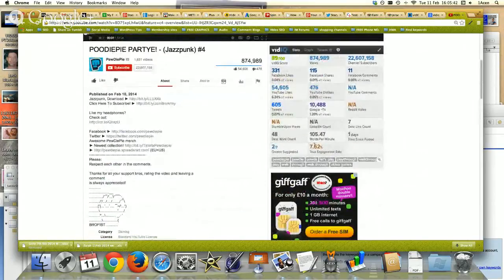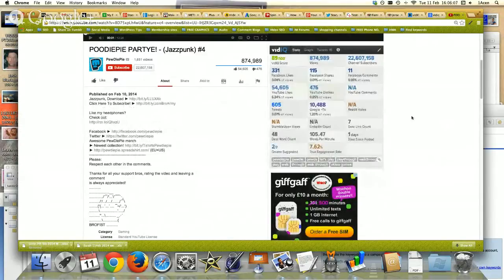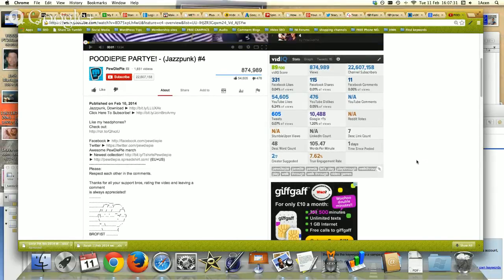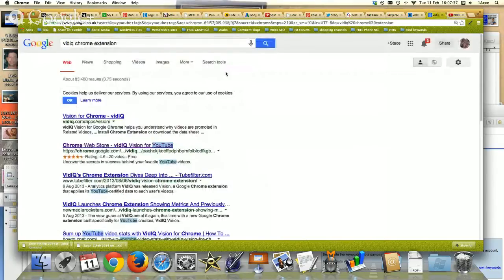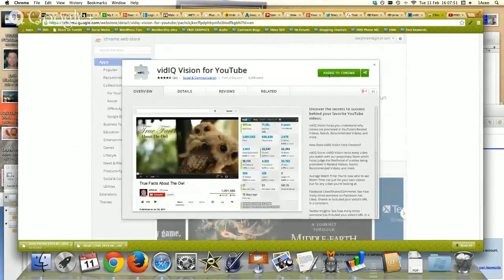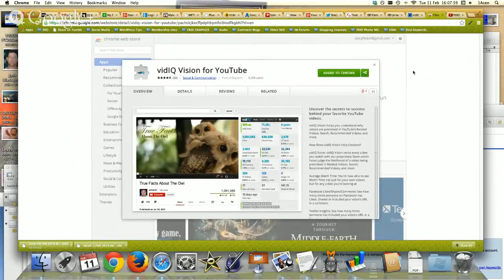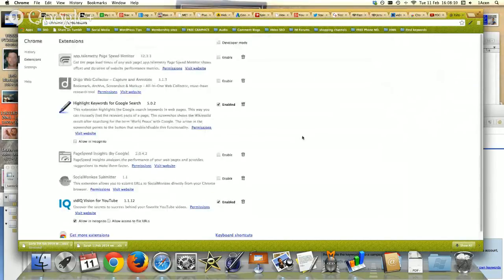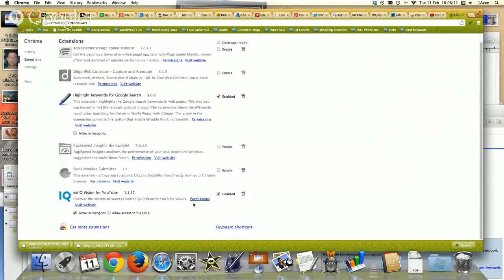Youtube Tags | Spy on your competitors Youtube Tags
I am going to show you how to find Youtube tags on any video on Youtube. Youtube tags are very important when ranking your video on Youtube. The tags will tell Youtube what your video is about.

I see a lot of people using Youtube tags wrongly. They will stuff as many tags in to their video in the hope that Well, i'm not sure what they are trying to achieve.

In my experience this just confuses Youtube and will harm your Youtube video ranking. DON'T DO IT..!!

If you want to know more about ranking video's you need to check out my FREE video ranking formula

HERE'S THE CHROME EXTENSION LINK You will have to be using the Chrome browser before you click on this